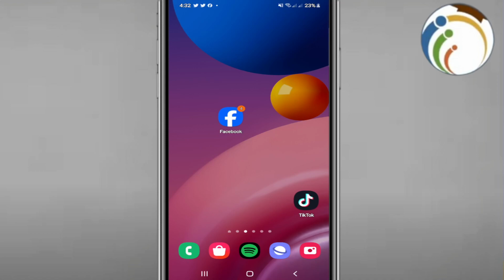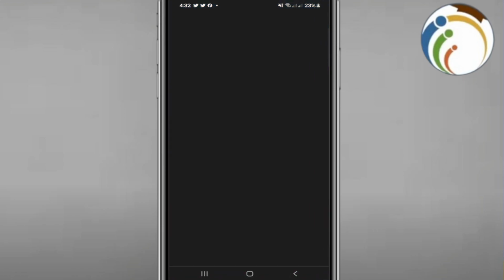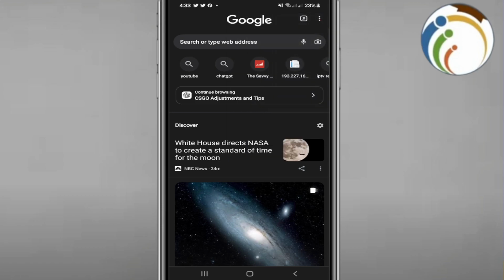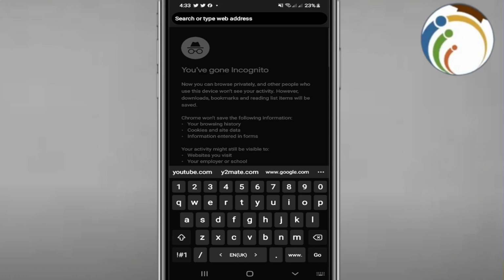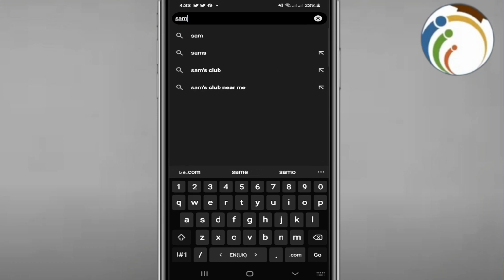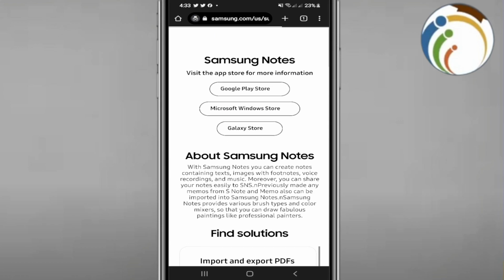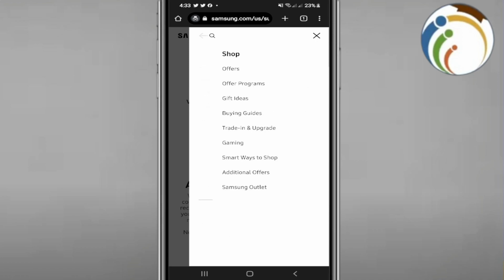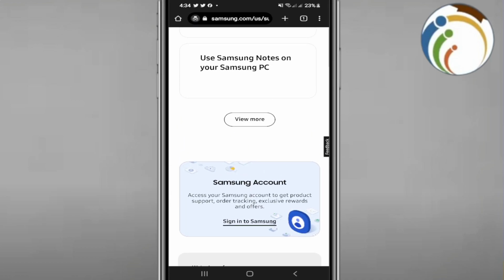How to Use Samsung Notes on Browser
iscover the convenience of syncing your Samsung Notes with your Samsung Cloud account in this comprehensive YouTube tutorial. Our video will demonstrate the easy-to-follow steps required to ensure your notes are securely backed up and accessible from any Samsung device. Say goodbye to the hassle of manually transferring your notes and embrace the seamless synchronization offered by Samsung Cloud.